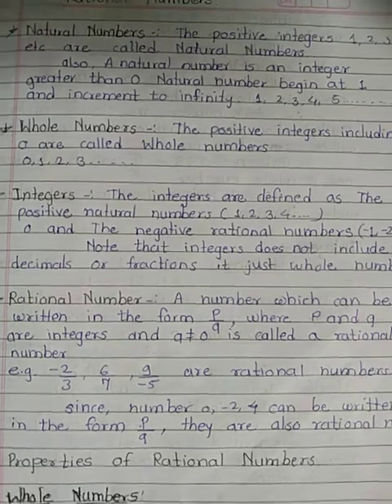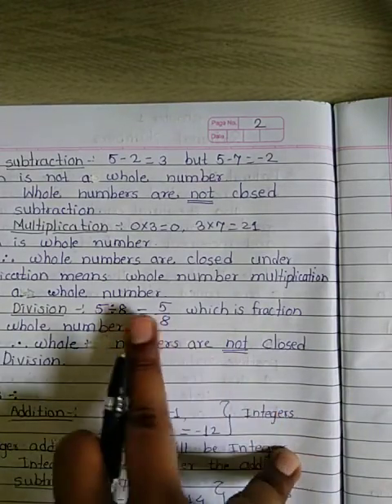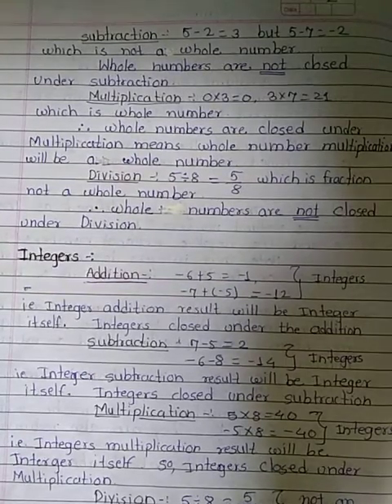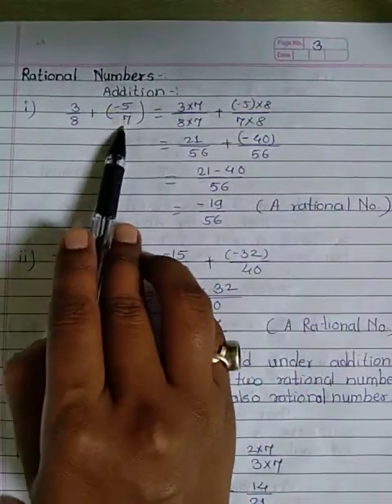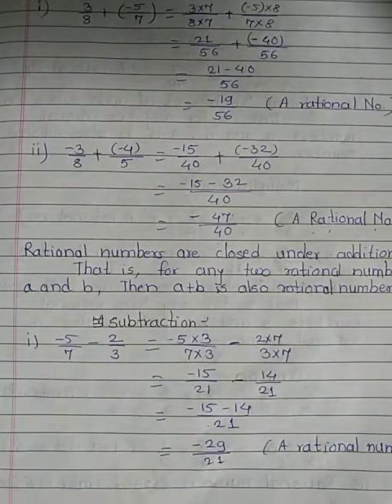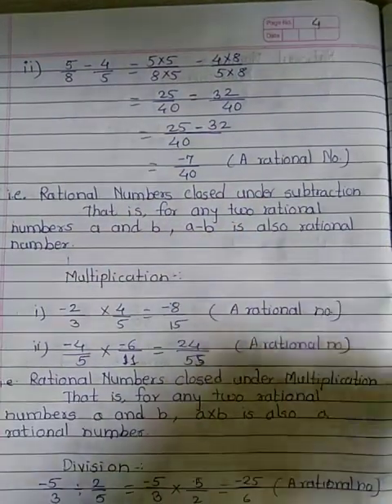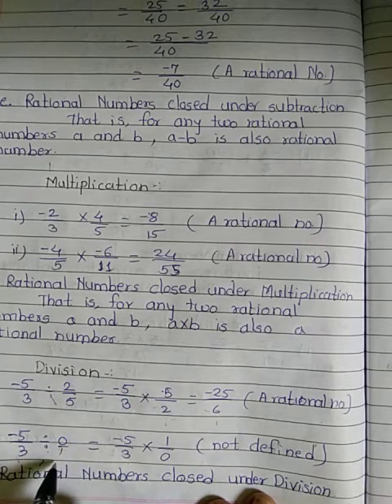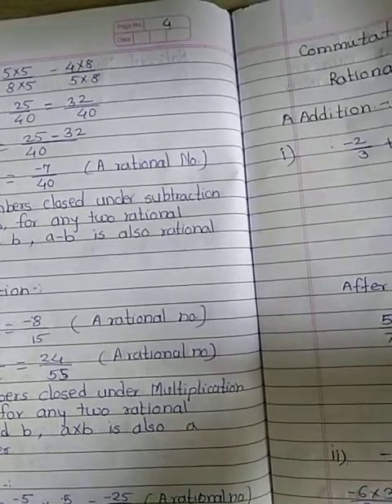8 th std maths session 1